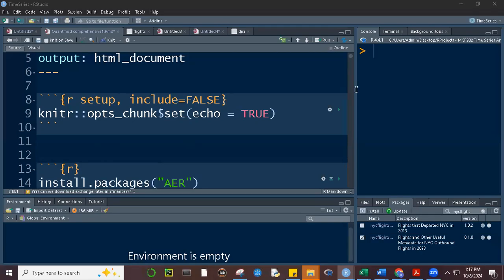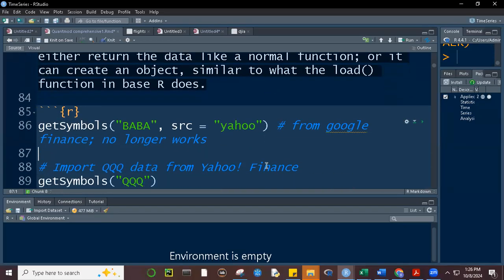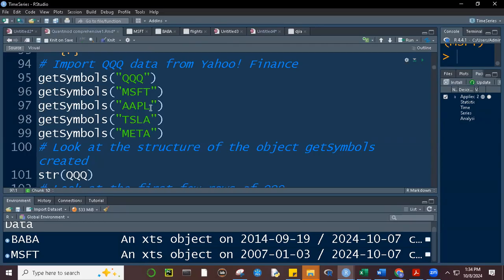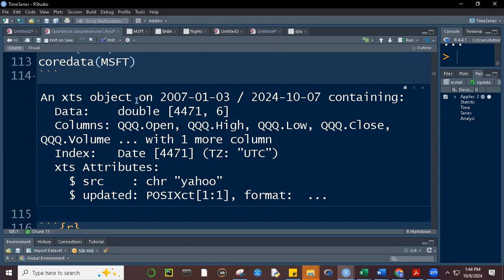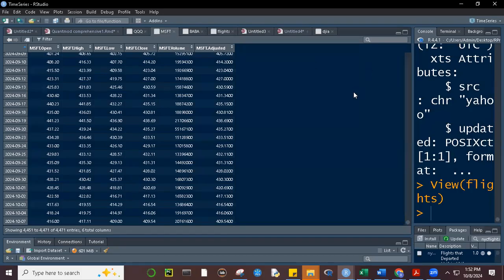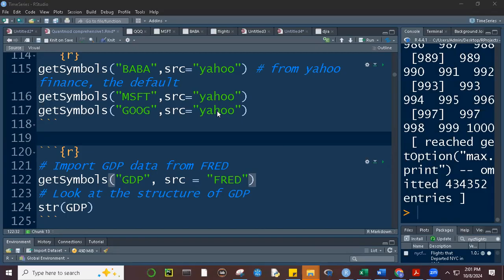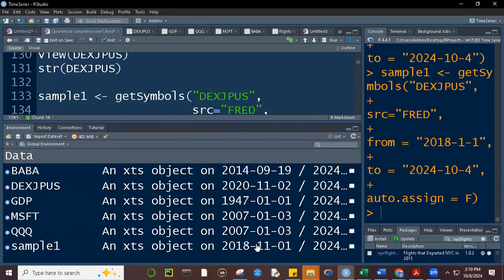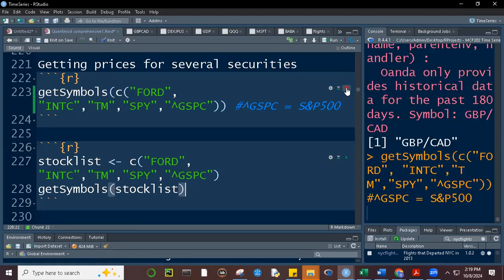FINLYTS K32 Oct 8, 2024 getSymbols quantmod1